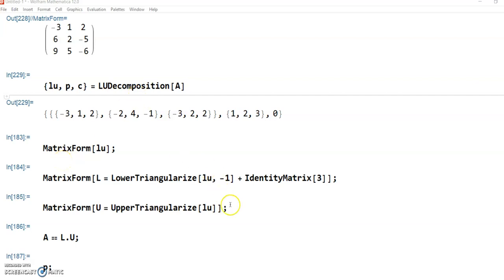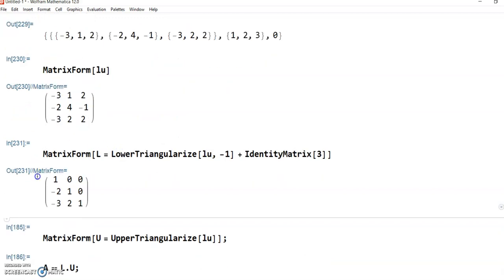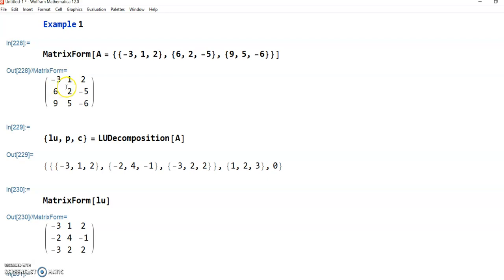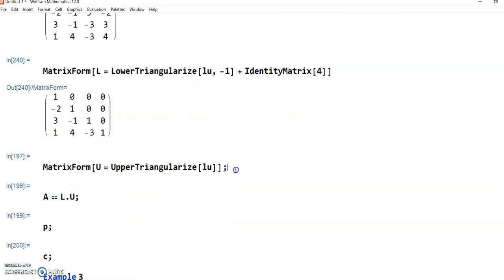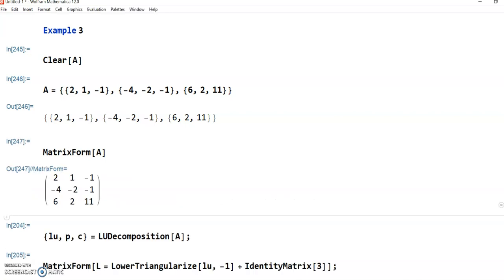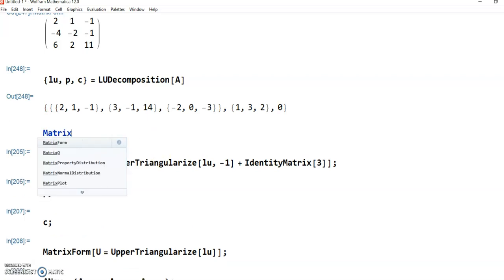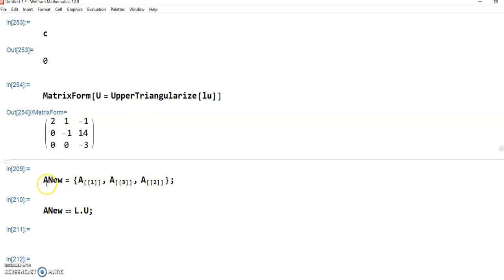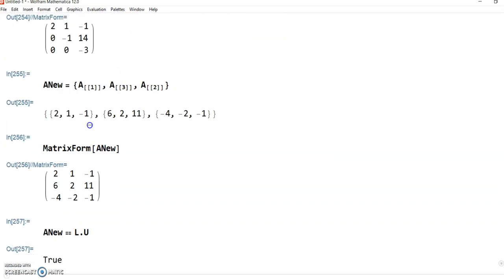LU Factorization with Mathemtica Clip 2